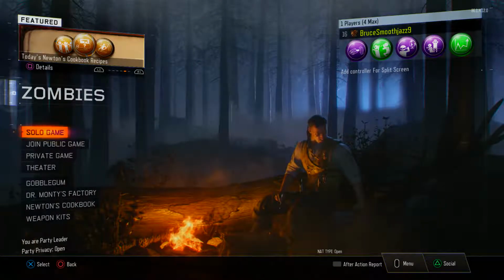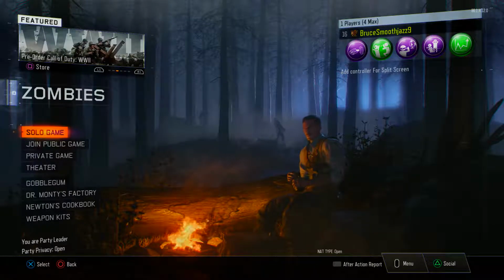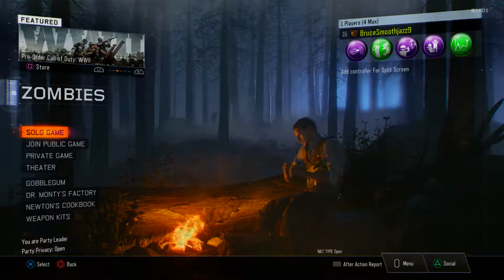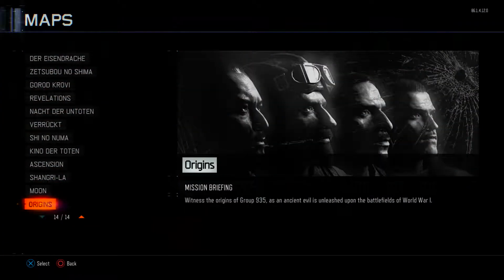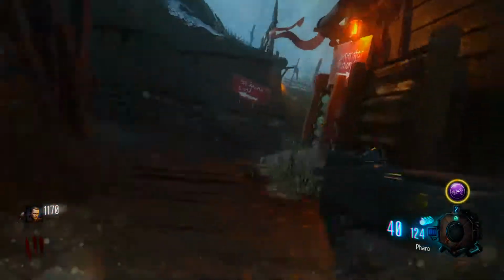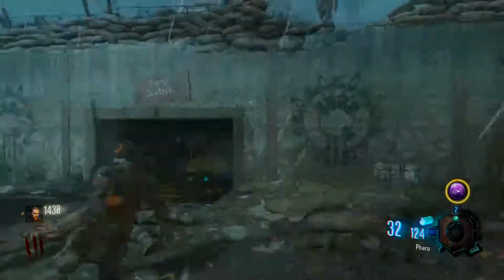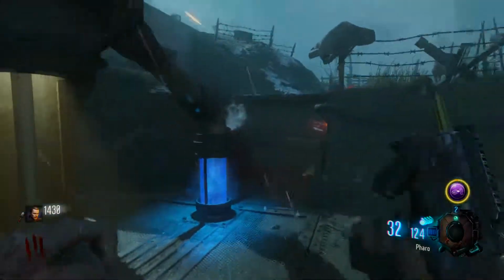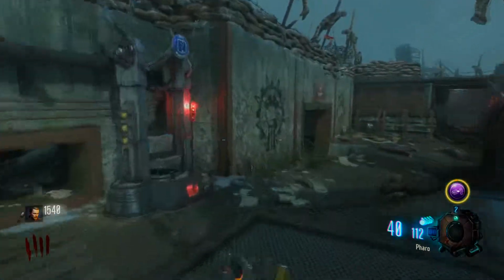Illuminati & Wunderfizz Challenge! Part 0: OOF (READ DESC)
This was a bunch of fails right before the actual challenge began, the first part should be up within the hour of this one. Thanks!
As well as leave your input in the comment section below!